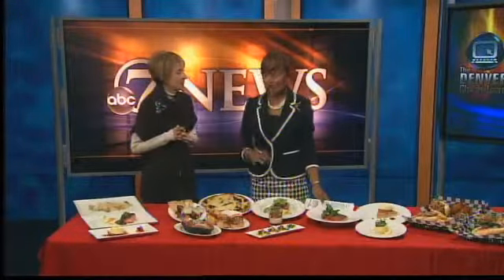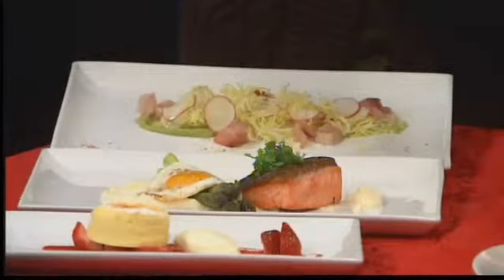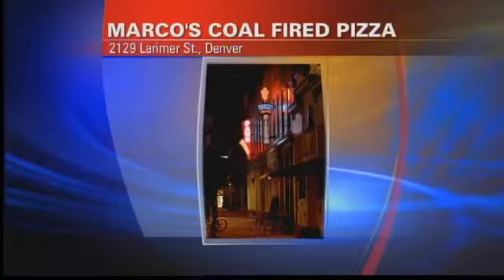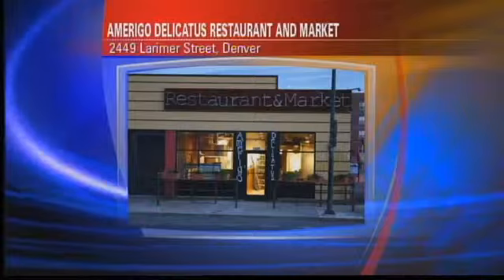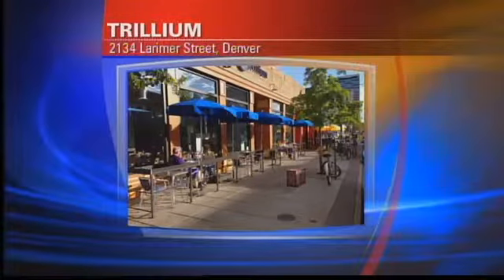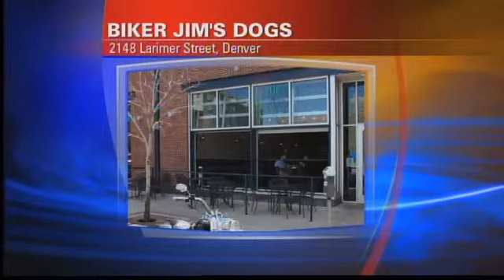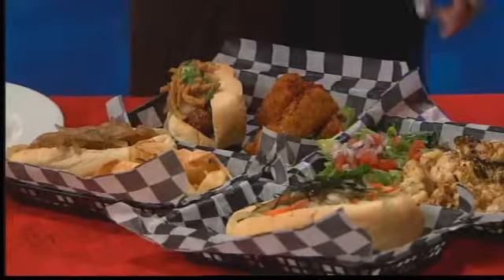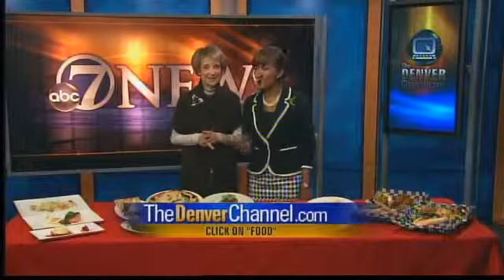Places to eat on Larimer street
Restaurant reviewer, the Gabby Gourmet, explores the food being served up in Denver's Ballpark neighborhood.